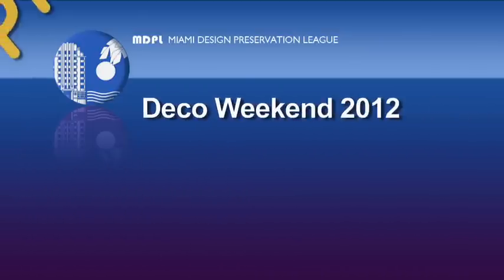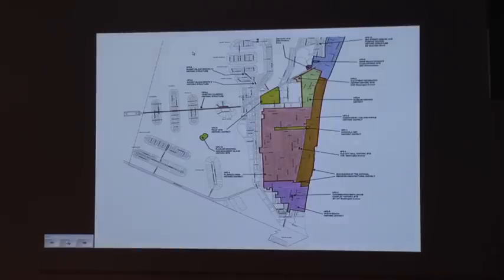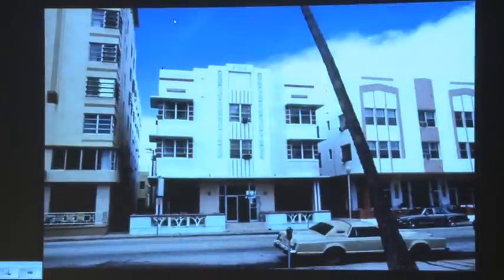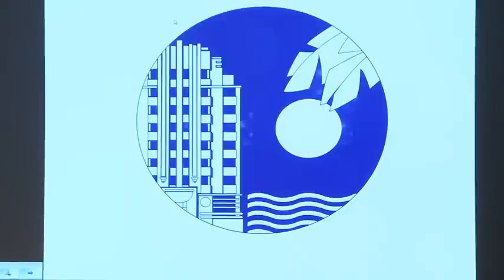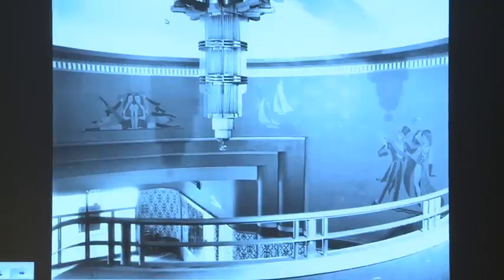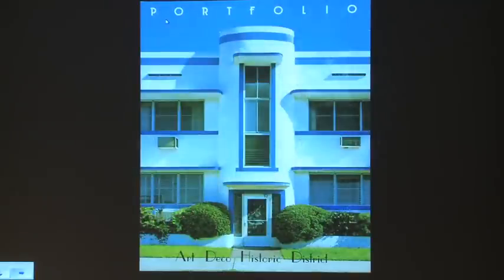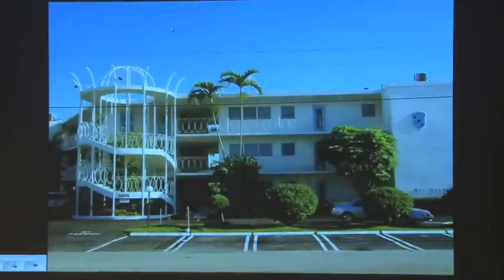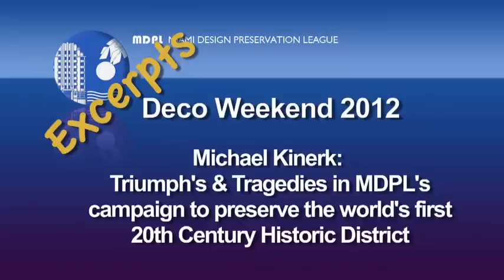Art Deco Weekend Lecture: "MDPL - How We Did It"